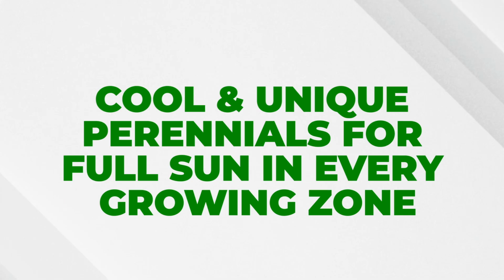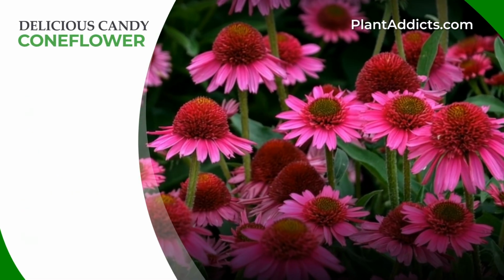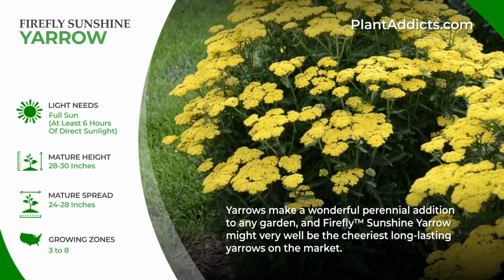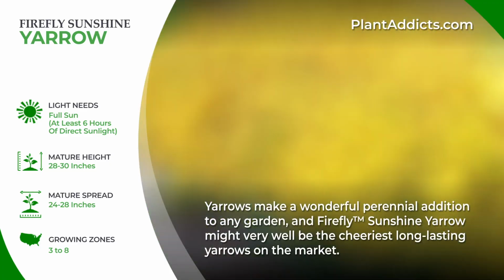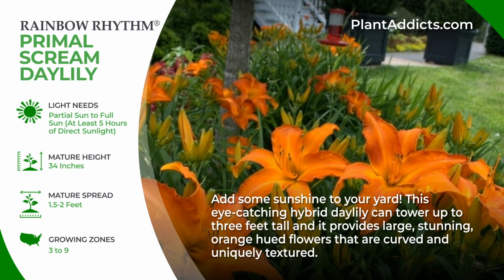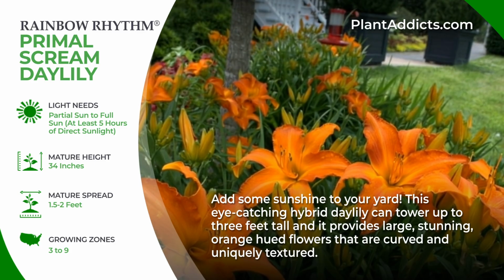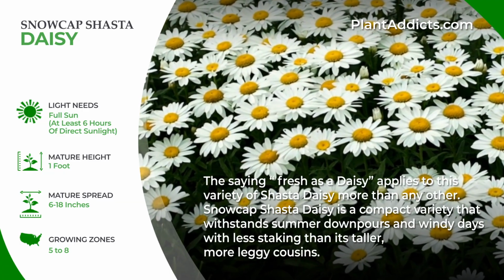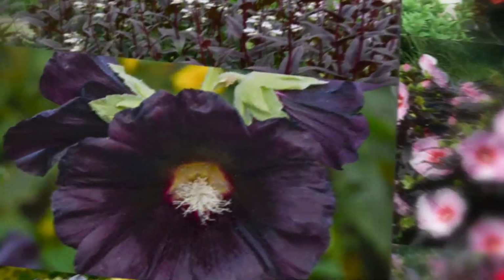🌺 Cool & Unique Perennials For Full Sun In Every Growing Zone 🌿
Color Spires® Back to the Fuchsia Salvia
With seven colors in the Color Spires series of perennial Salvia, Back to the Fuchsia is the brightest and most fun color to have in your garden this spring.

Delicious Candy Coneflower
A perennial garden favorite, Echinacea has enjoyed a decades old reputation for being a lovely wildflower that has been tamed and brought into the everyday garden as a mainstay.

Firefly Sunshine Yarrow
Yarrows make a wonderful perennial addition to any garden, and Firefly™ Sunshine Yarrow might very well be the cheeriest long-lasting yarrows on the market.

Little Goldstar Black-Eyed Susan.
With 'Little Goldstar' Black-Eyed Susan (Rudbeckia fulgida), you can enjoy yellow daisy-like flowers most of summer and into fall.

Moonbeam Threadleaf Tickseed
When most perennials have finished blooming in the heat of late summer, Coreopsis is still pushing out the blooms.

Pardon My Cerise Bee Balm
This compact perennial is perfect for any space! Its petite size makes it a wonderful choice to place in containers, areas with limited space, and up front in sunny borders.

Rainbow Rhythm® Primal Scream Daylily
Add some sunshine to your yard! This eye-catching hybrid daylily can tower up to three feet tall and it provides large, stunning, orange hued flowers that are curved and uniquely textured.

Snowcap Shasta Daisy
The saying “ fresh as a Daisy” applies to this variety of Shasta Daisy more than any other. Snowcap Shasta Daisy is a compact variety that withstands summer downpours and windy days with less staking than its taller, more leggy cousins.

Explore Cool & Unique Perennials For Full Sun In Every Growing Zone Now